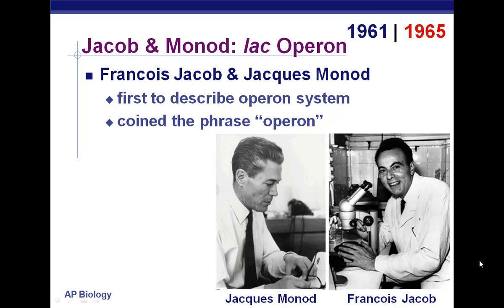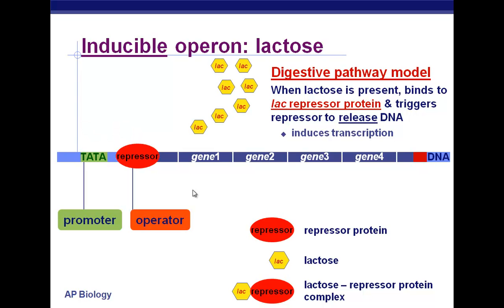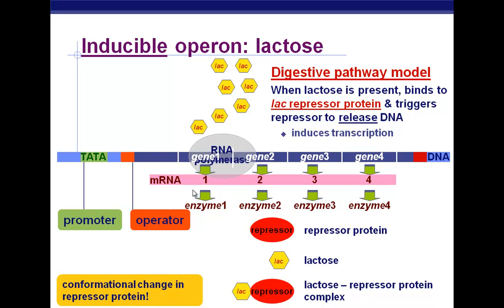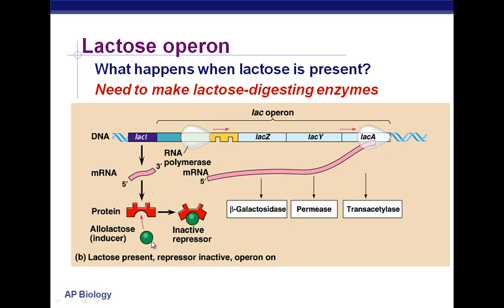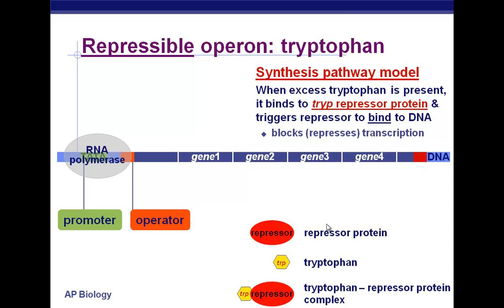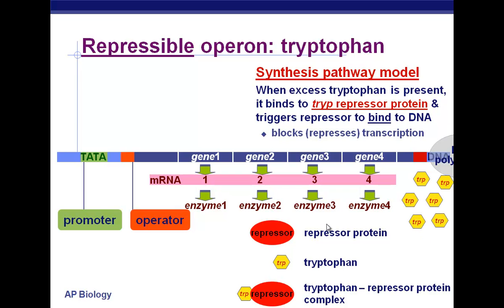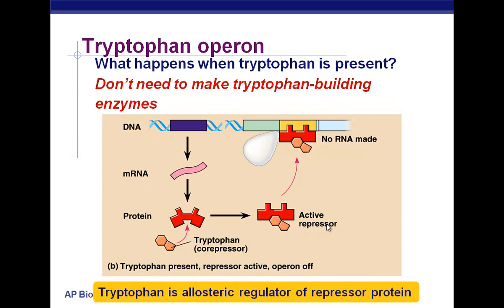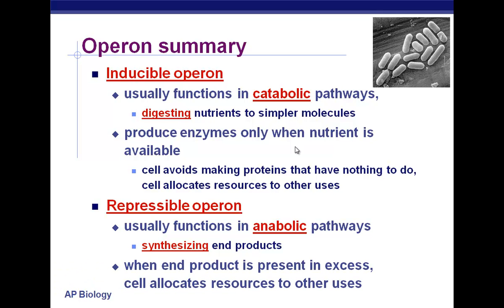Operon Examples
An example of two operons